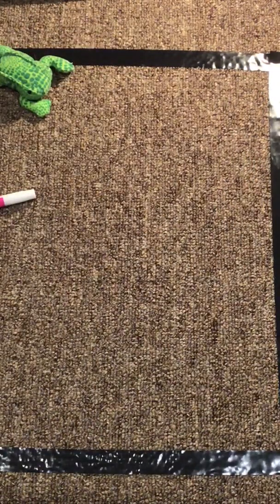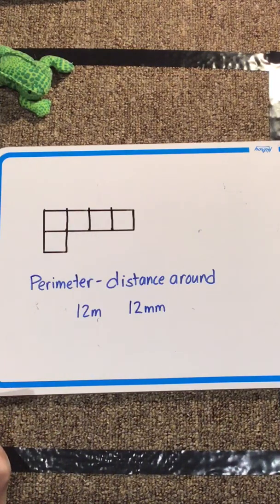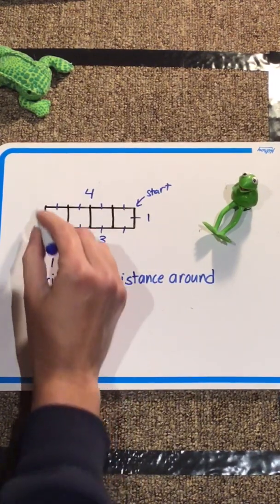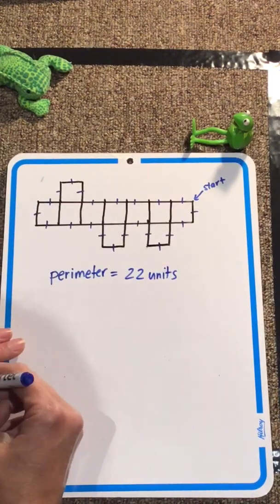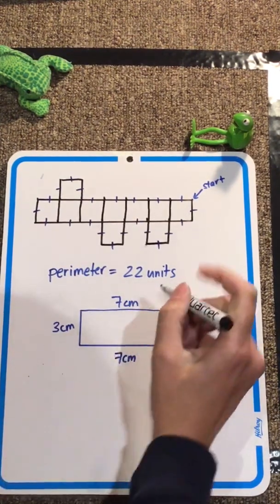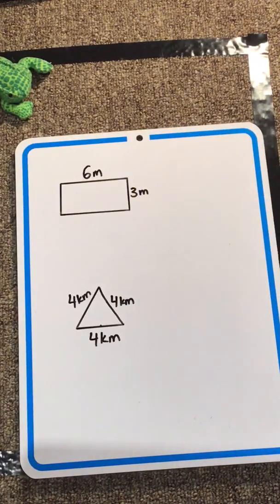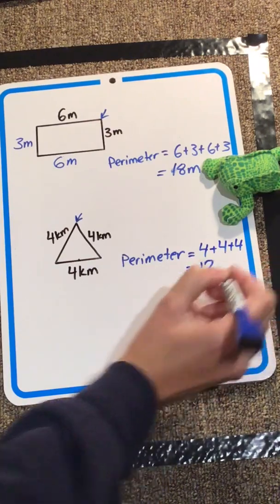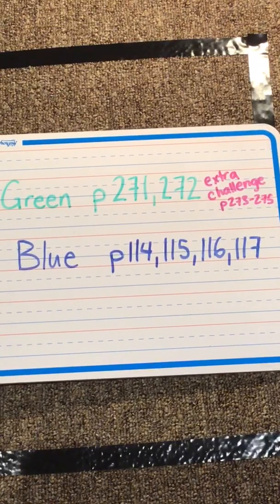Math Lesson 17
Math lesson 17 perimeter